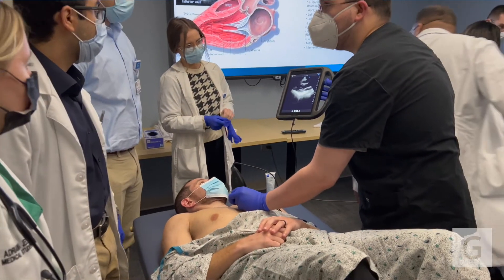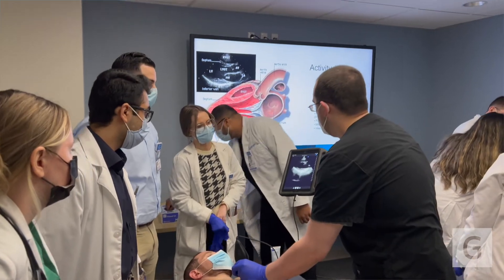Clinician Educator Track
Geisinger internal medicine residents have the opportunity to apply for and participate in a Clinician Educator Track. The purpose of this track is to provide internal medicine resident physicians with a foundation in medical education in preparation for possible future careers as clinician educators. As the rigors of intern year preclude involvement in this track, it is completed over the second and third years of residency. Those residents completing the track receive preferential consideration for chief residency positions. Upon successful completion of the clinician educator track, each resident will receive a certificate of distinction in medical education.